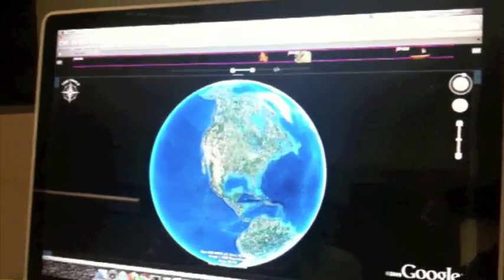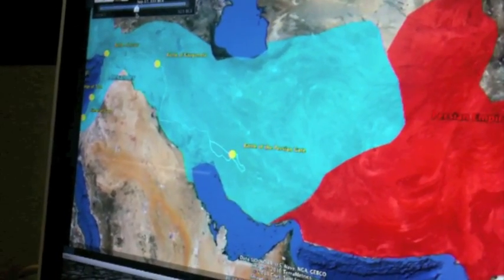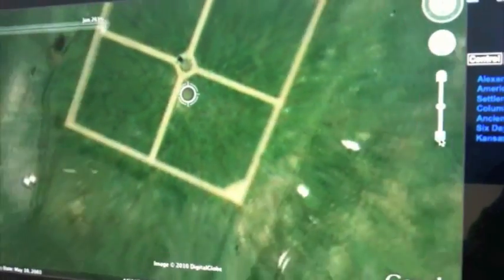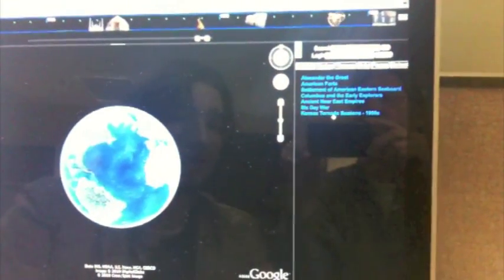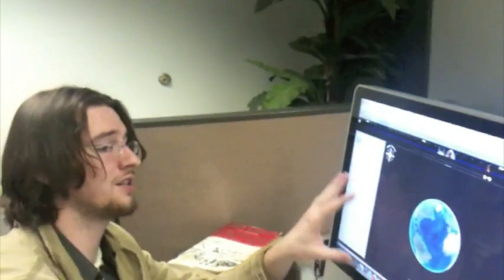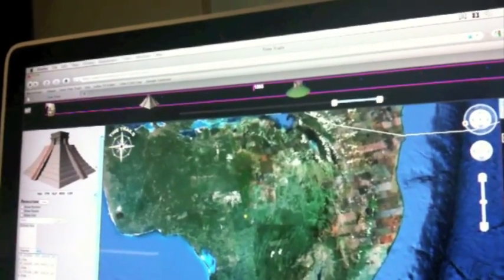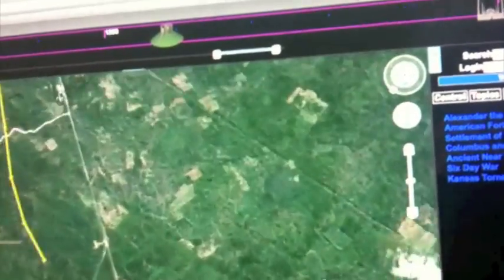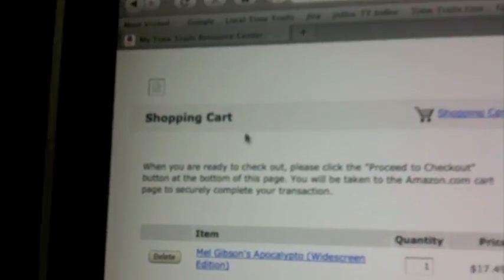Time Trails Demo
A brief walkthrough of the Time Trails project